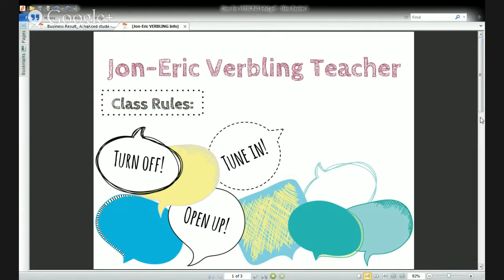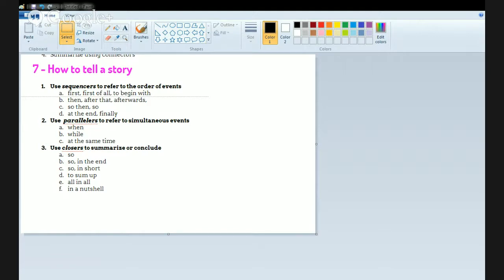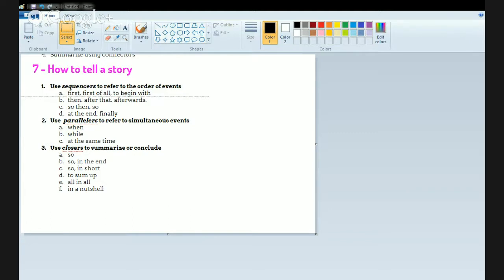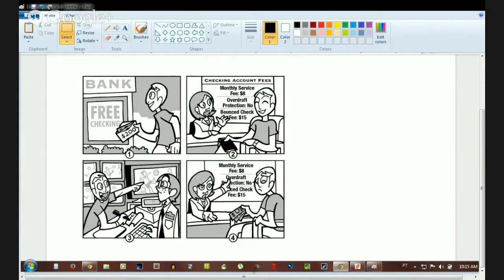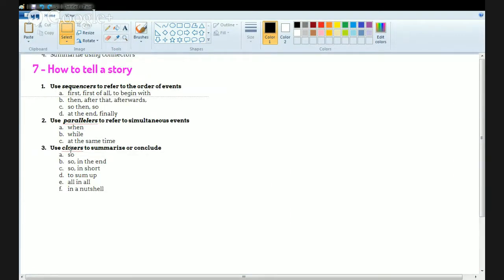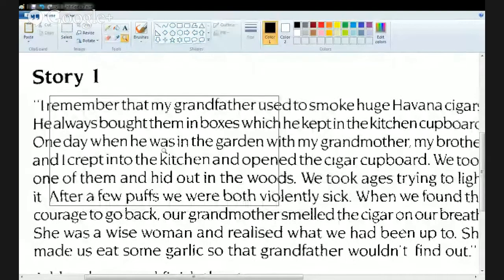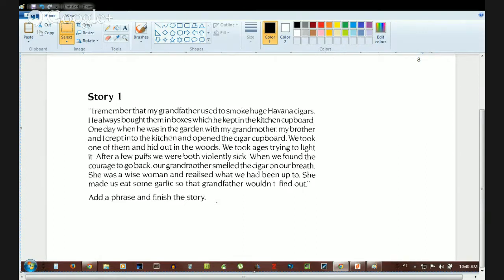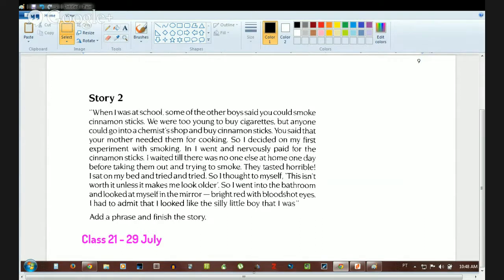Speaking Skills 22 - telling a story part 3